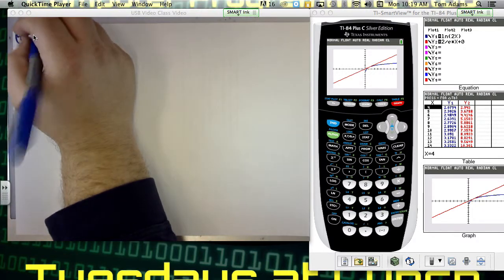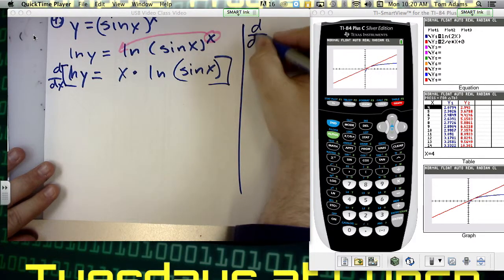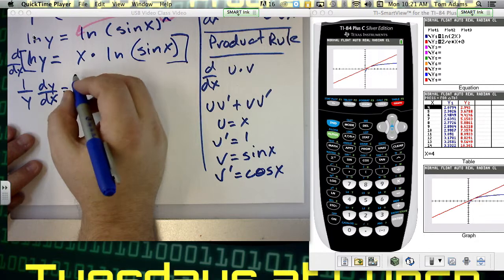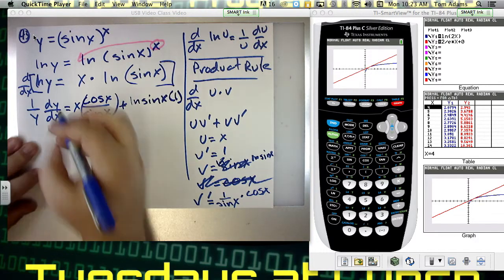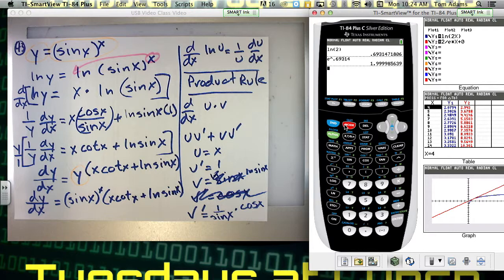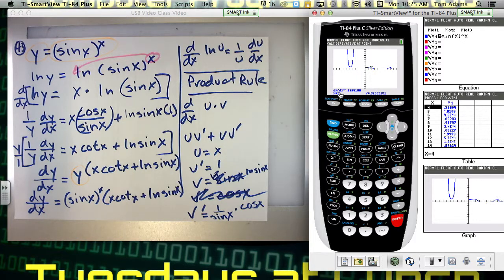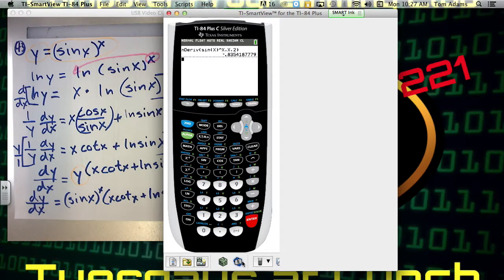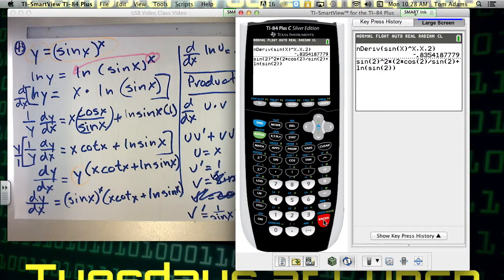Precalculus 3.1 Exponential and Log Functions HW 43